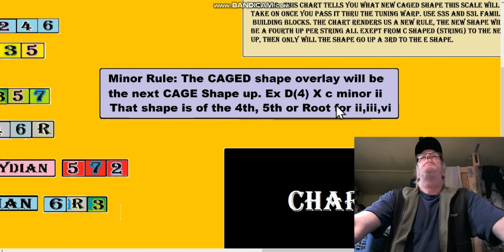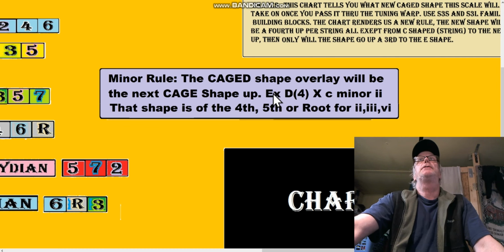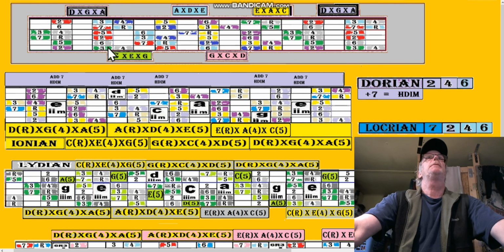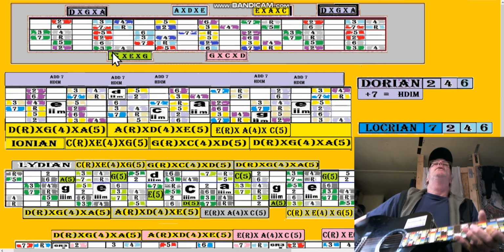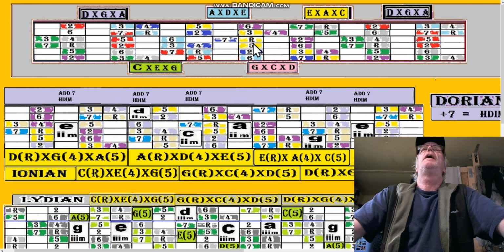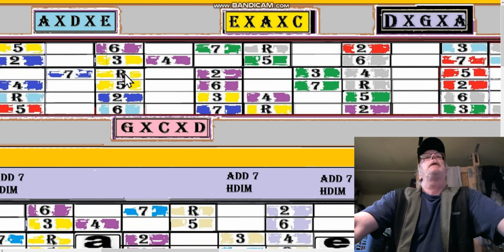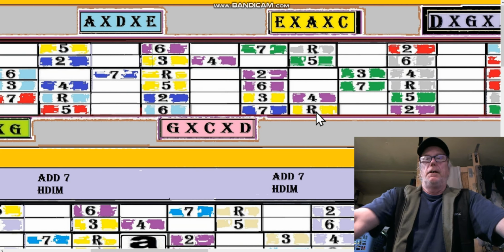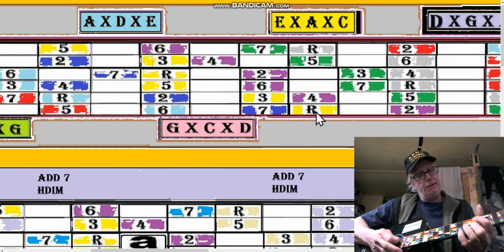Andys Free Guitar Charts Videos Lesson Chart 71 Part 2 of 8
Chart 71: Modal Arpeggios plus CAGE Box Headers all 3 Inversions.
Discussion derived from Chart 61 that covers all 5 CAGED Modal Arpeggios and full barred chords. CAGED is a descending C Major pentatonic scale.